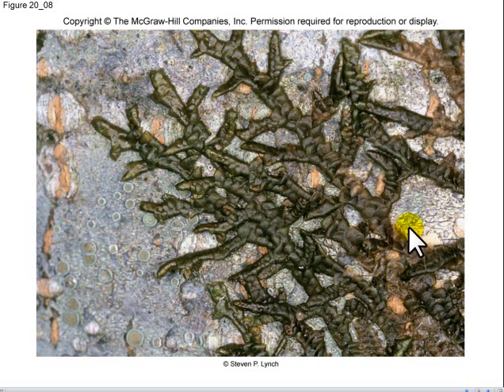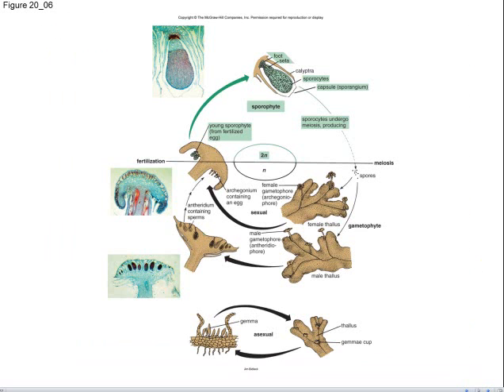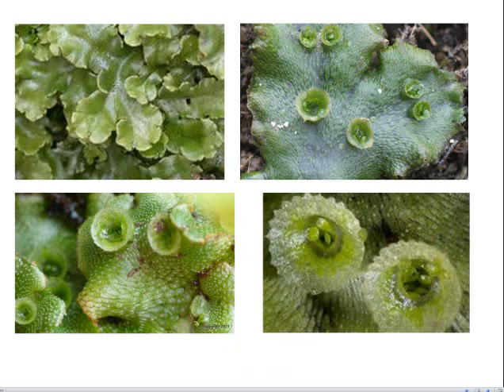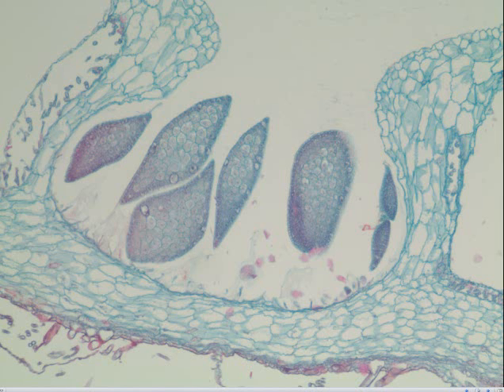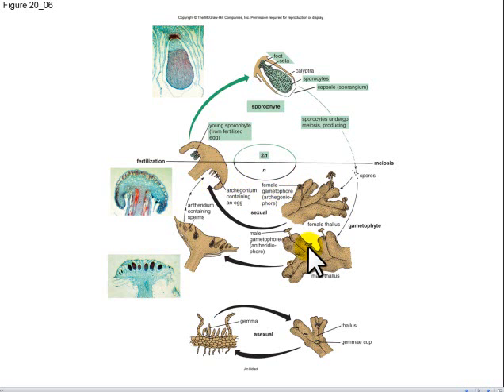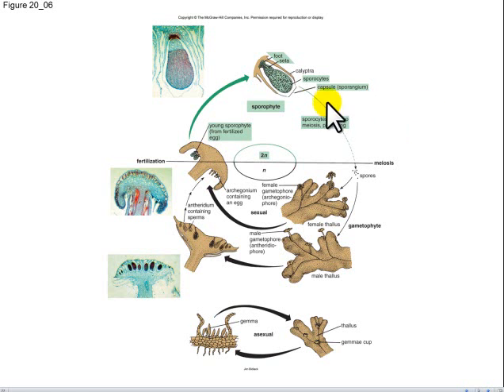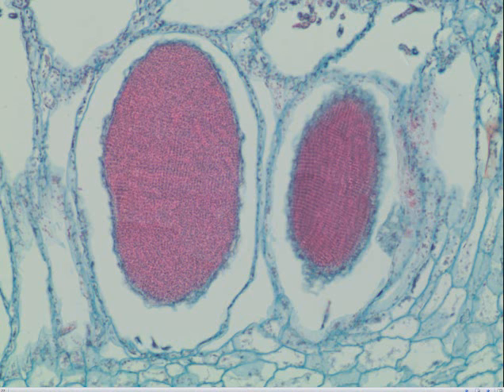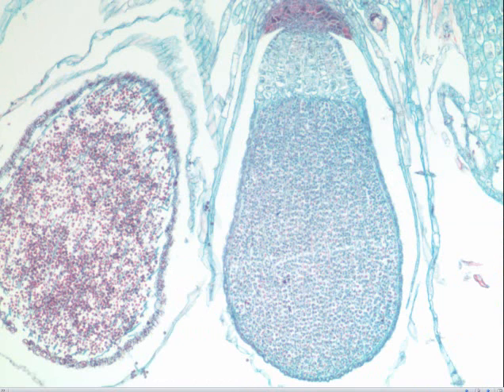Marchantia life cycle